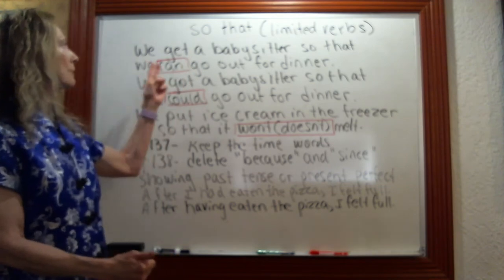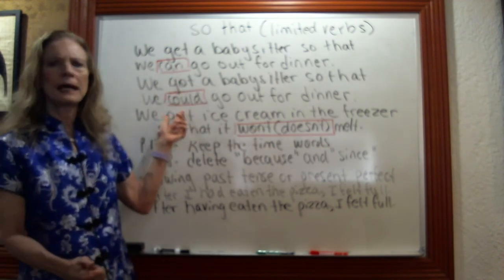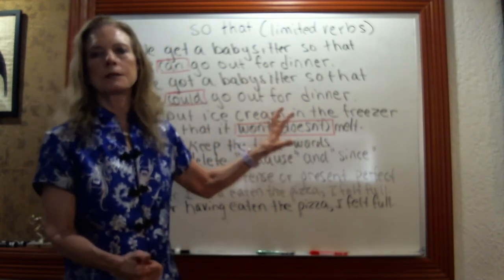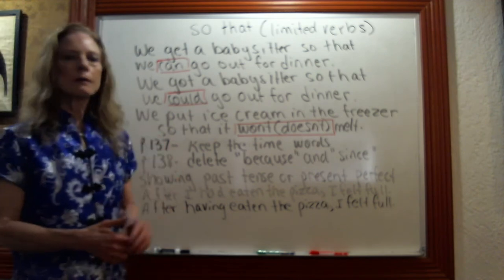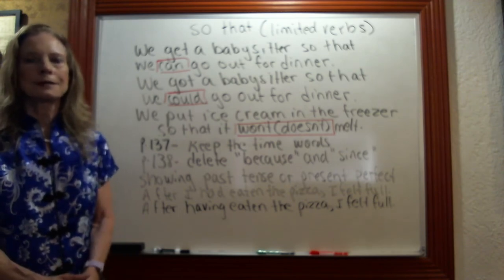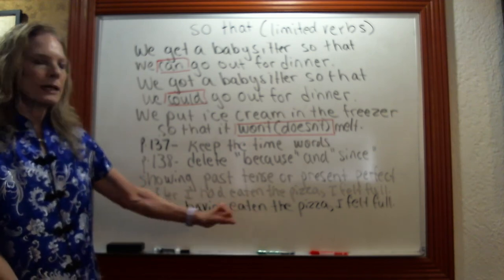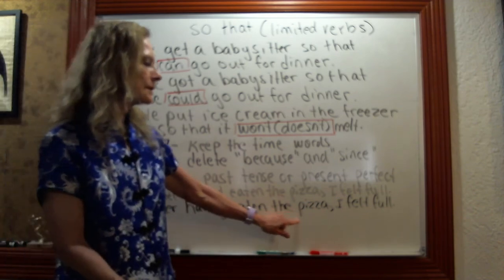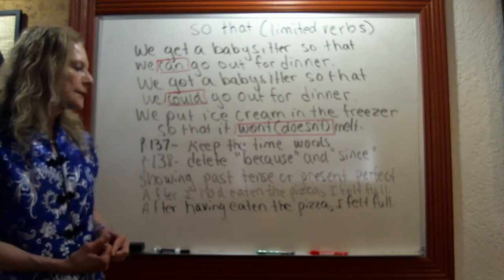ESL 90 March 23 Midweek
Midweek check of class